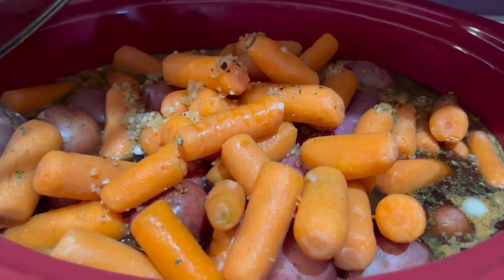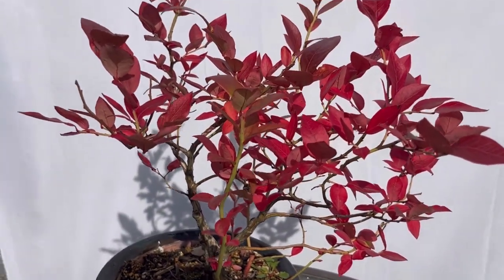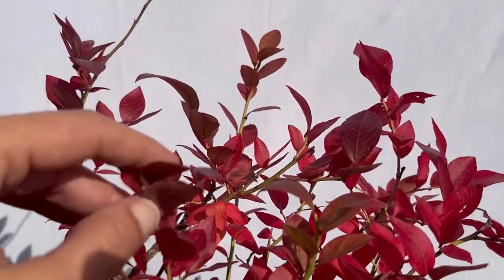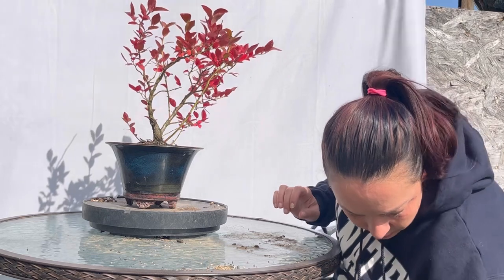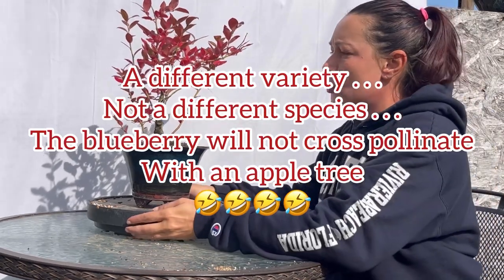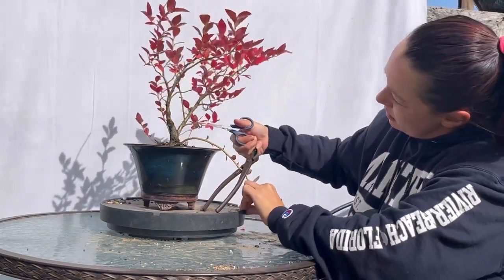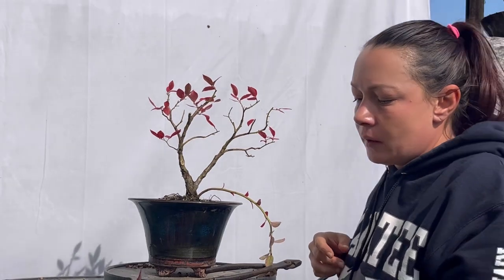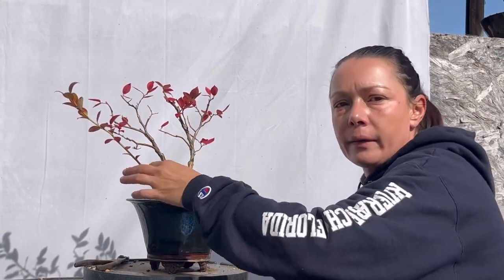E112. Late Fall Pruning: Trees in Development- The Blueberry Bonsai